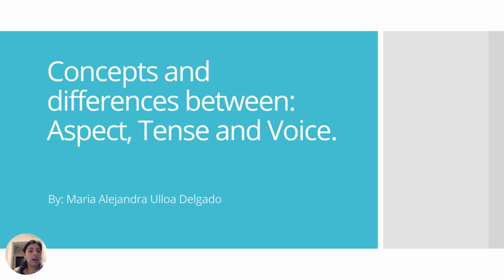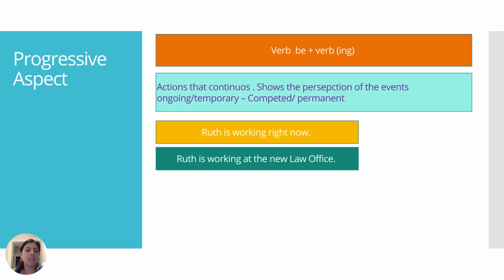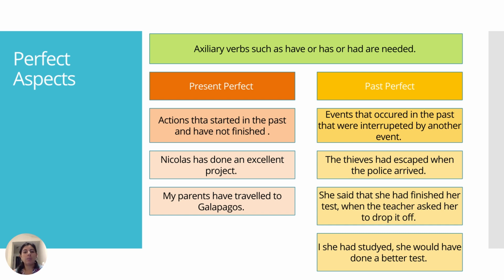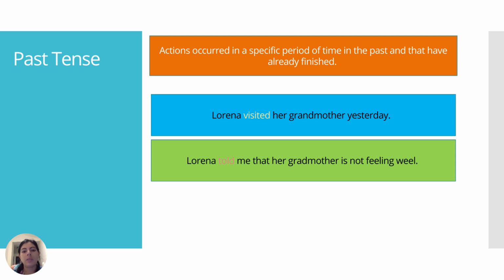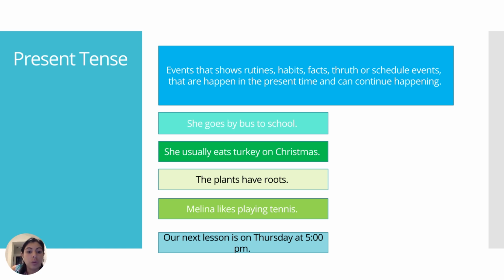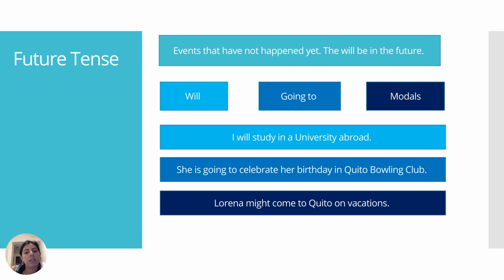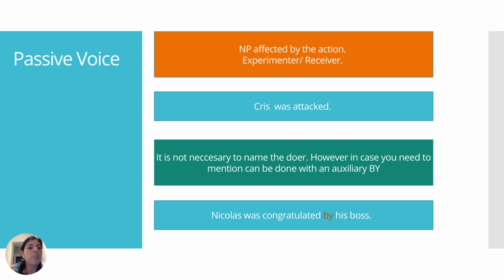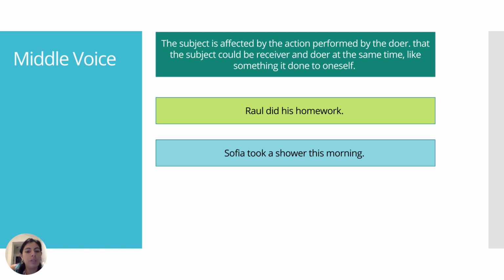Aspect, Tense, Voice.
By Maria Alejandra Ulloa